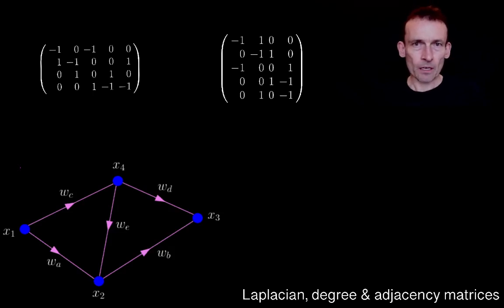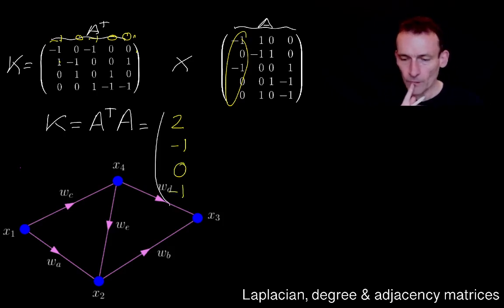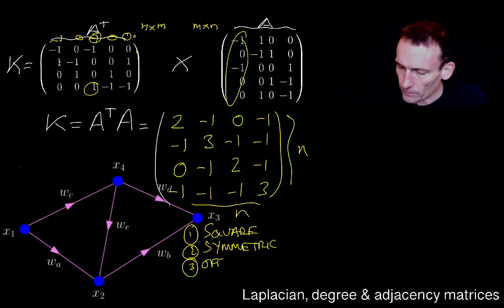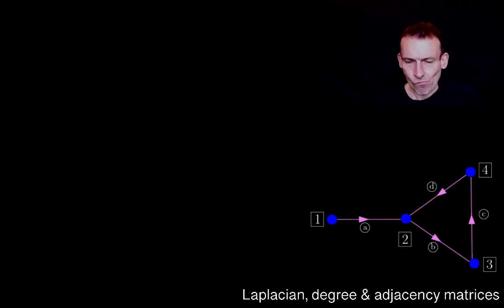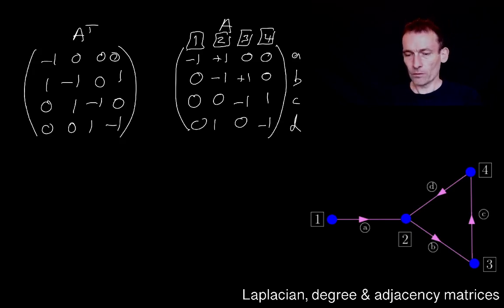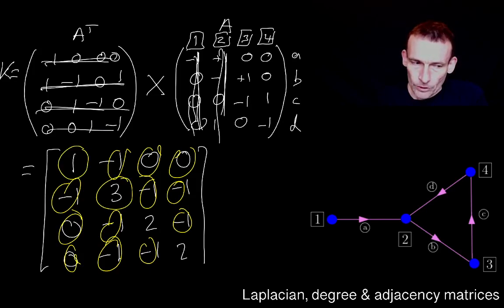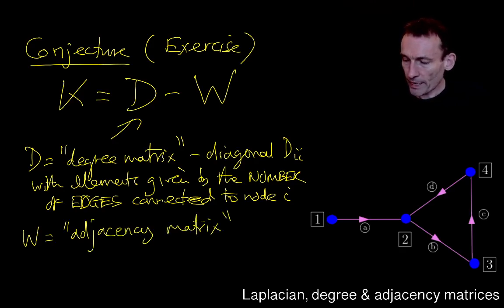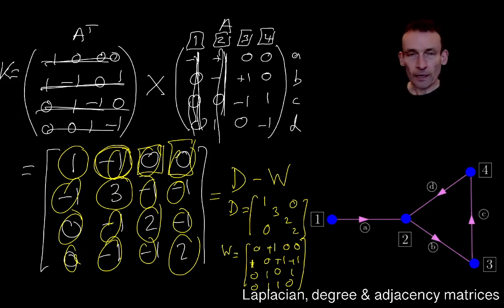7. Laplacian, degree and adjacency matrices